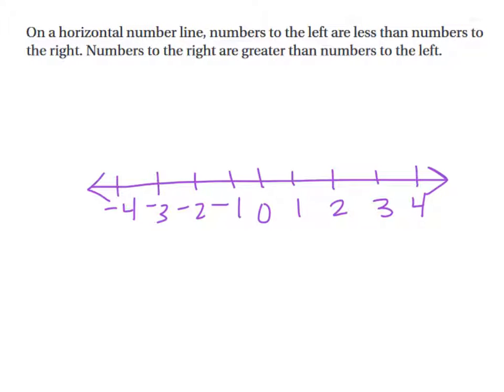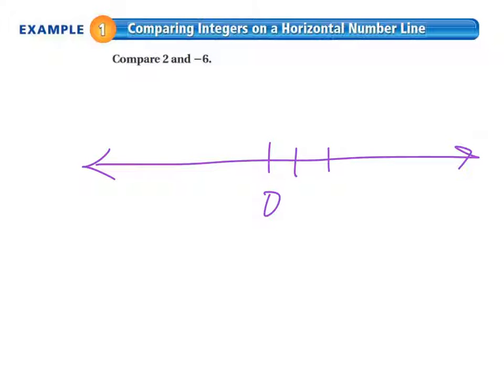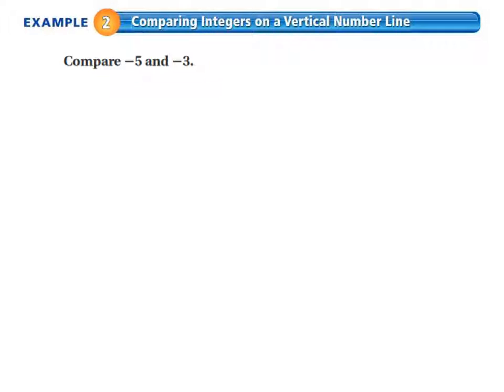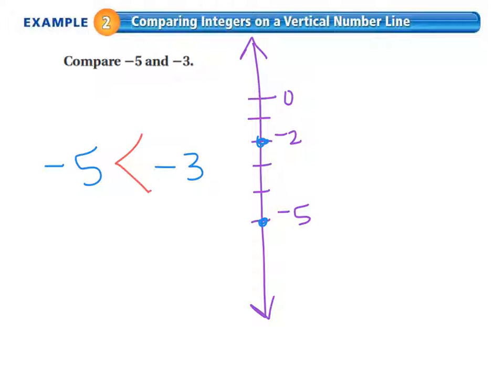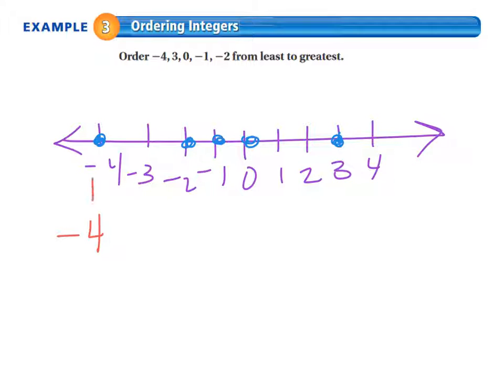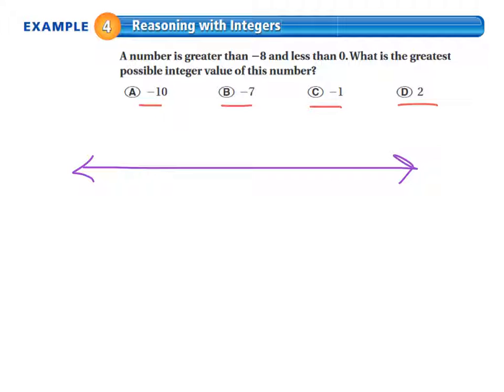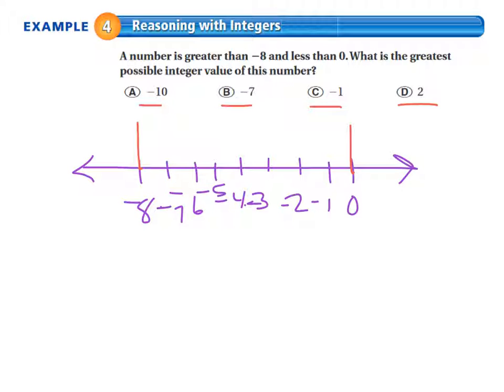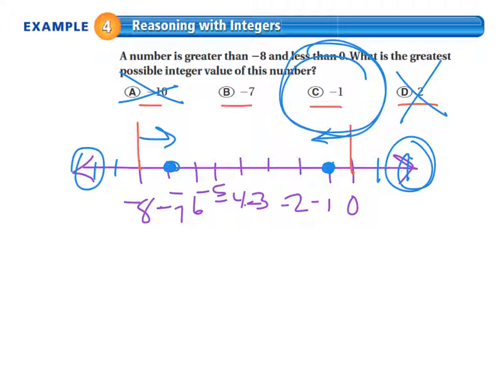6 2 Comparing and Ordering Integers